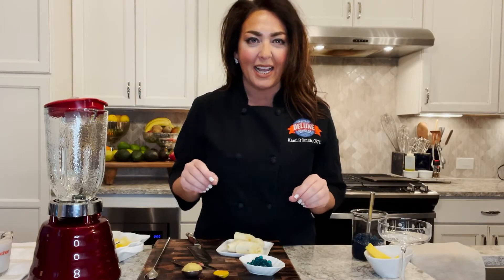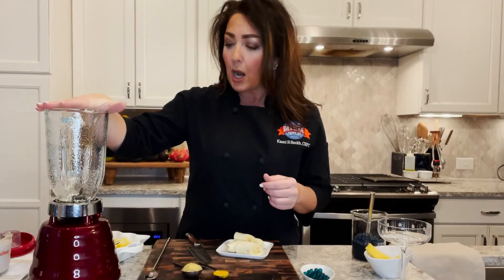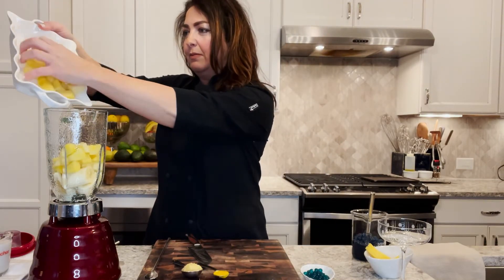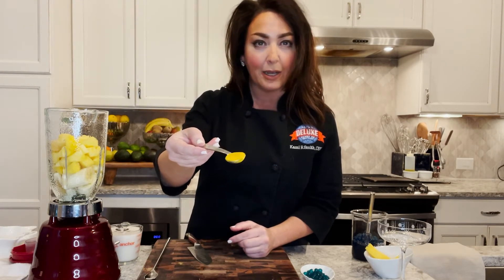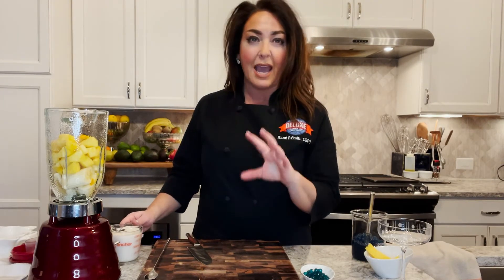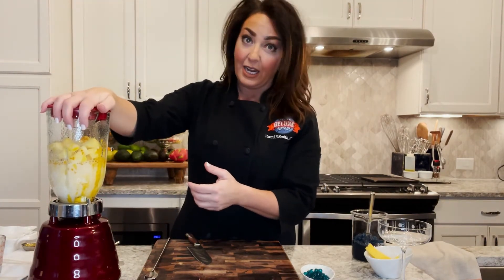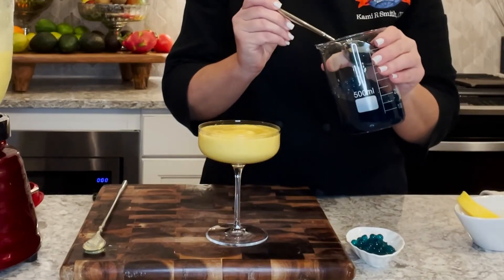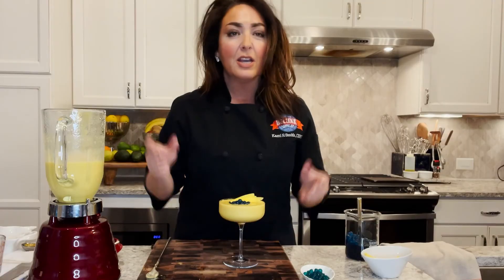Popping Boba Hawaiian Island Smoothie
Director of Culinary Showcasing, Kami Smith, introduces Pecan Deluxe's latest inclusion innovation, popping boba! In this video Kami demonstrates one of many popping boba applications, the Hawaiian Island Smoothie.